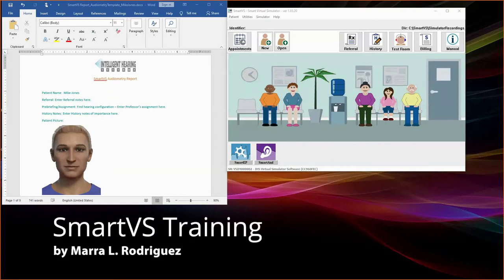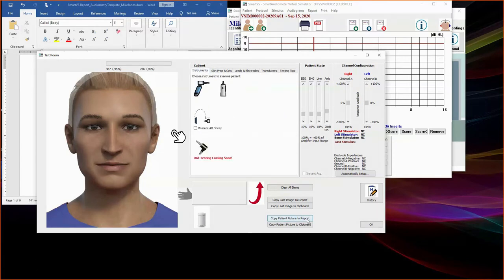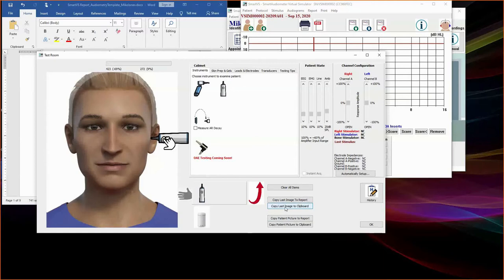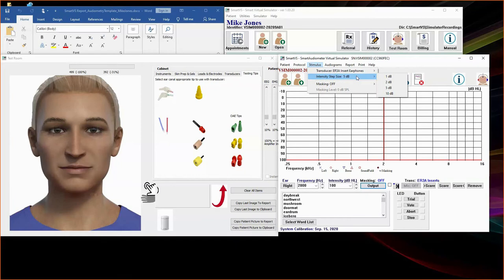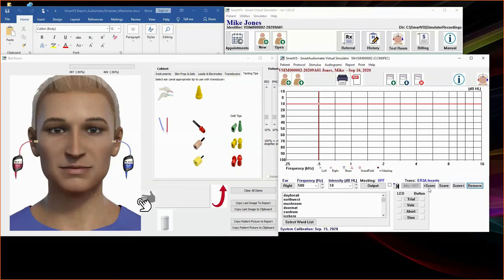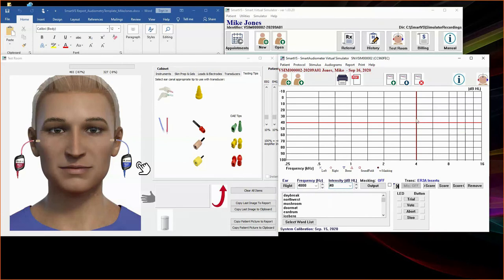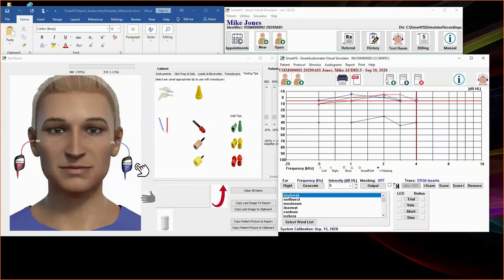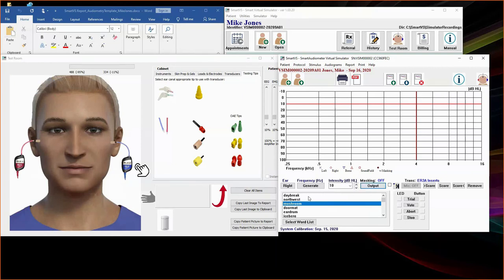SmartVS Training Video - Smart Audiometer and general patient examination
This training video covers the procedures for performing Otoscopy, Tympanometry, and Acoustic Reflex testing.  It also covers the use of the SmartAudiometer module to acquire pure tone thresholds, speech recognition thresholds, and word recognition score.

00:00 Introduction
03:40 Otoscopy
04:42 Tympanometry
05:35 Acoustic Reflex
07:55 Audiometry
18:30 Speech Recognition Threshold (SRT)
24:18 Word Recognition Score (WRS)